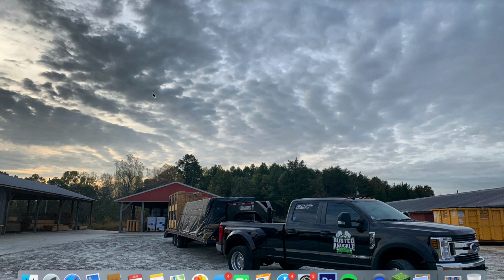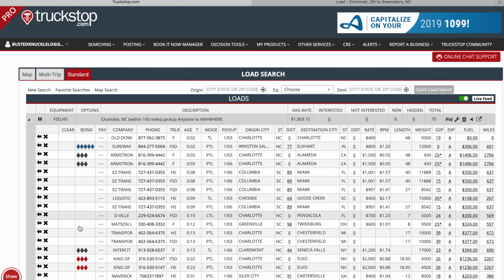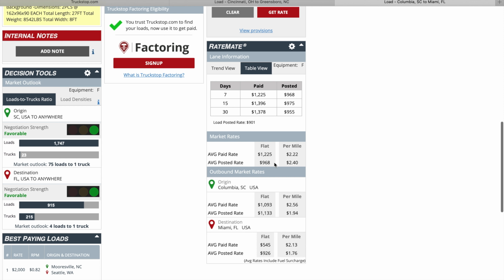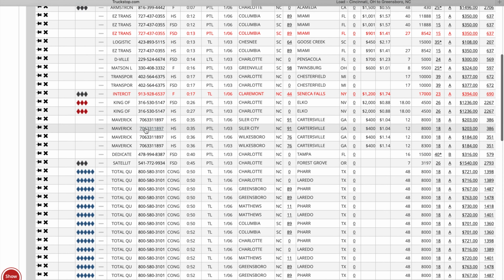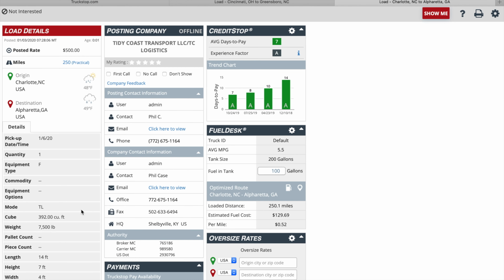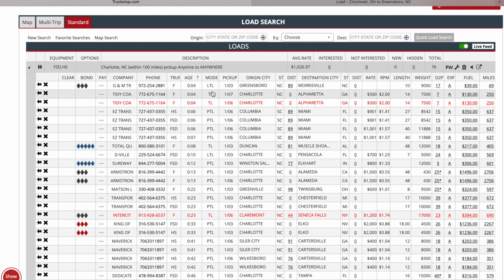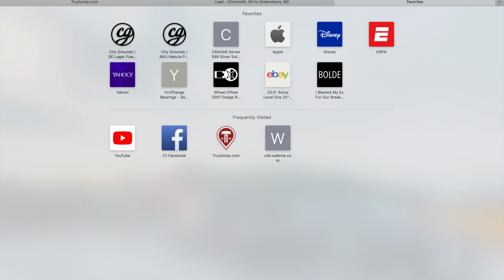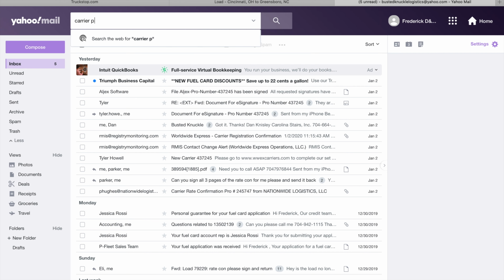HOW TO BOOK A HOTSHOT LOAD USING TRUCKSTOP LOAD BOARD!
Today we’re gonna show you how to book a load using TruckStop load board!

HELP ME HELP YOU! SIGN UP BELOW!